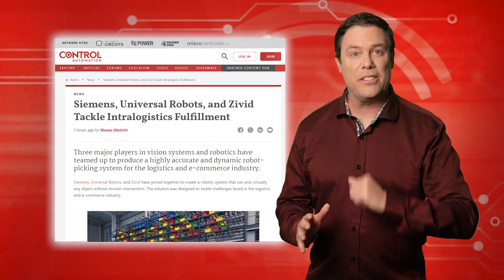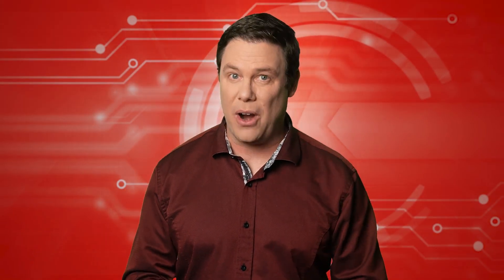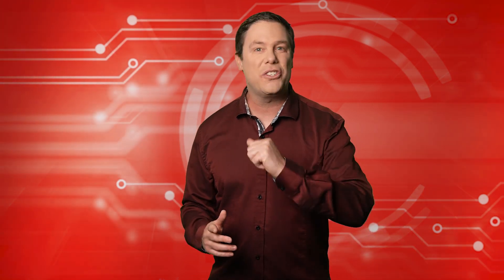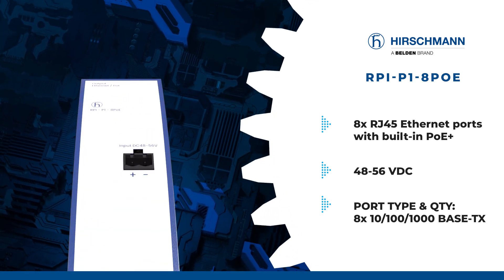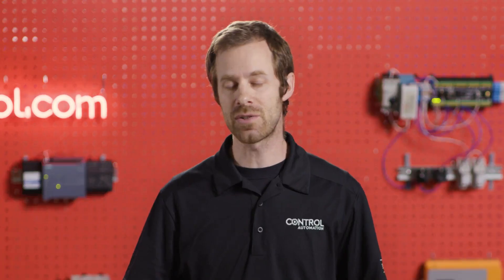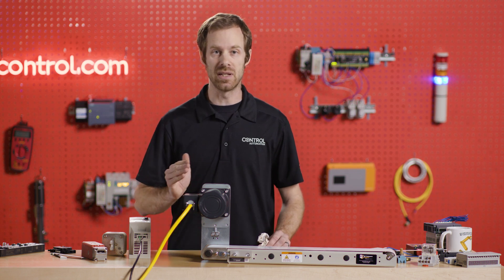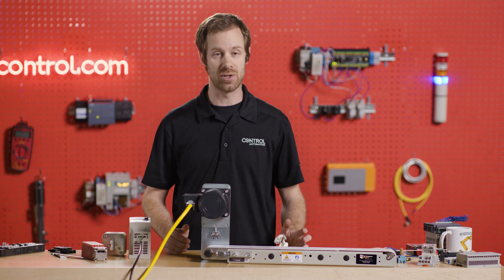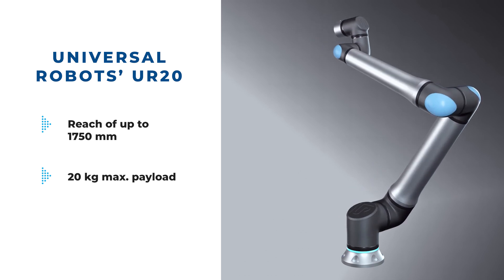Automator’s Edge | Ep 13 | Logistics Robotics, Hirschmann PoE, and VFD Frequency Harmonics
In this edition of Automator’s Edge, the Control Automation team explores a collaboration between three industrial companies: Siemens, UR, and Zivid, designed to provide automation for logistics applications. The engineering team gives you a look (and a listen) into the harmonics and the sounds that drive motion technology.

Automator's Edge Intro: 0:00
Siemens, UR, and Zivid Industry Collab: 0:38
PoE Injector From Hirschmann by Belden: 1:58
Conveyors and the Sounds of a VFD: 2:54
Question: Human or Machine for Product Picking? 4:13
Check Out Our Other Content! 5:21